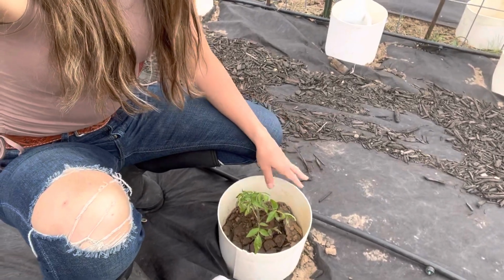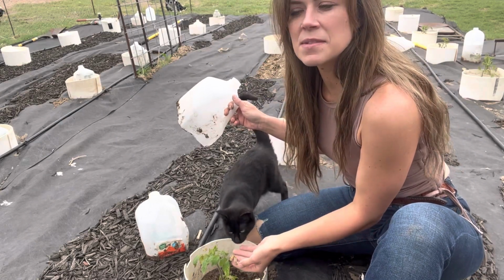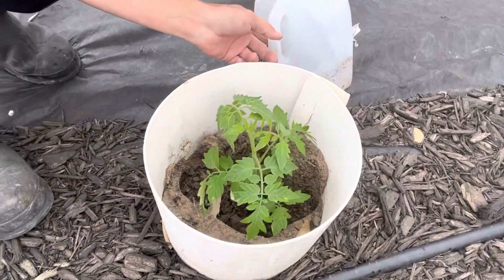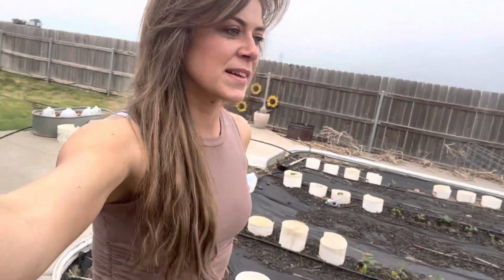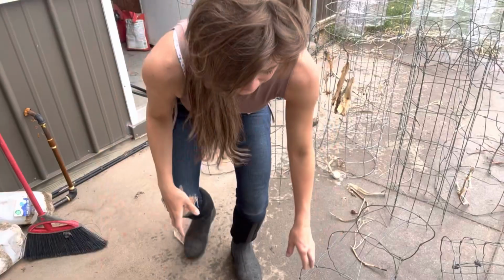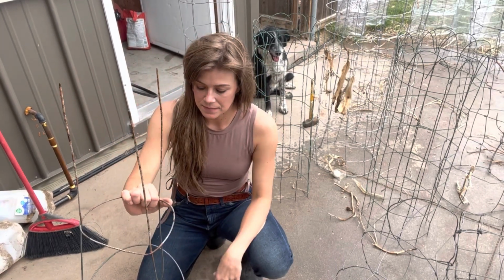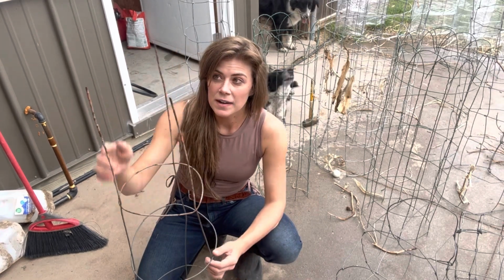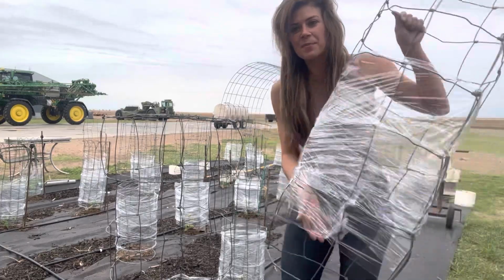Tomato Cage Hack! (And How To Protecc)